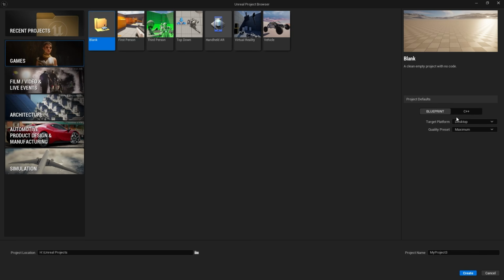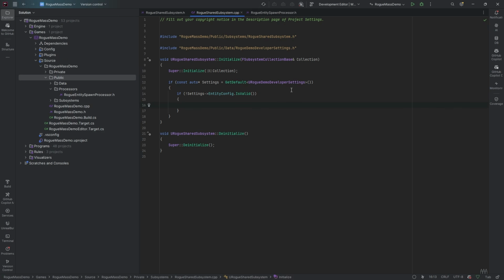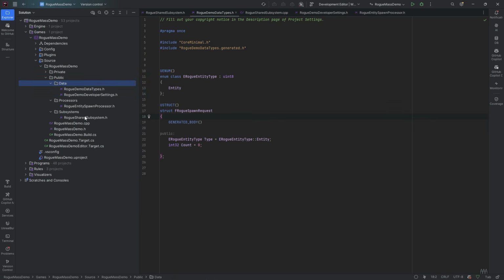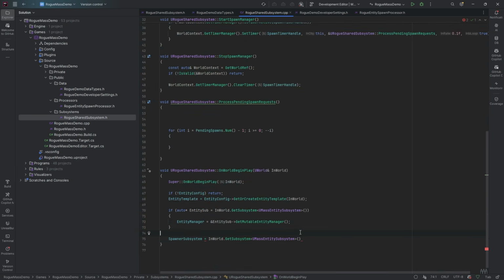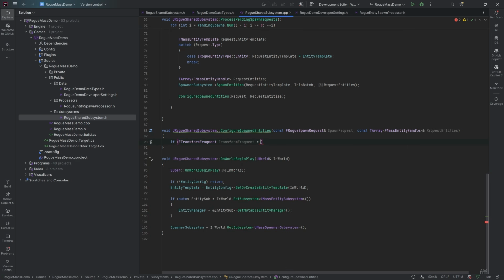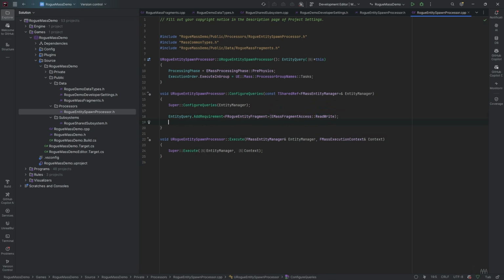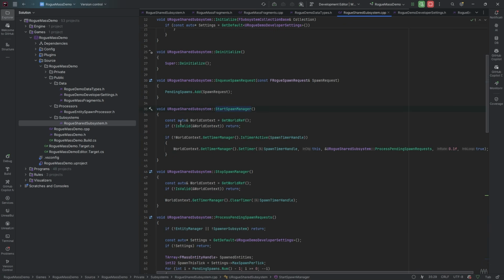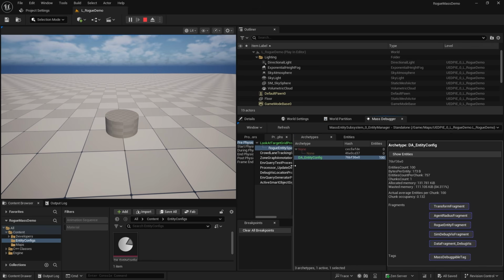Mass Basics - Spawning Entities | UE5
Starting a new project in Unreal Engine 5.6, we will set up the boilerplate to get started with MASS and spawn our first entities.

Timestamps:
00:00 Start
00:05 Create Project
00:12 Plugins
01:00 Build References
02:45 Create Subsystem
03:10 Create Processor
04:30 Create Settings
05:30 Configure Subsystem
10:20 Create Data Types
13:25 Create Spawn System
27:50 Create Fragments
28:55 Config Processor
36:40 Config Entities
37:50 Update Spawn System
39:40 Fix Errors
41:10 Create Entity Config
43:25 Debug Tools
44:20 Outro